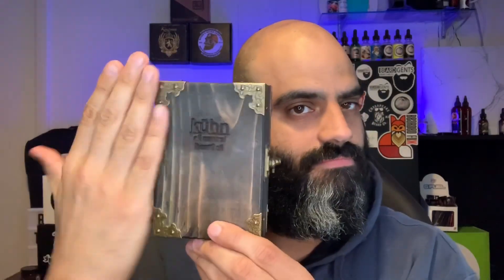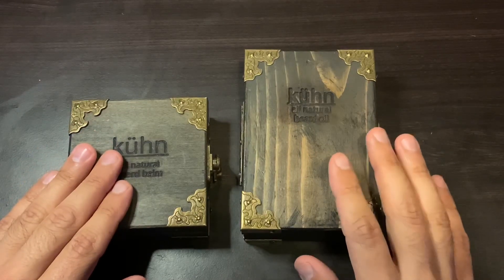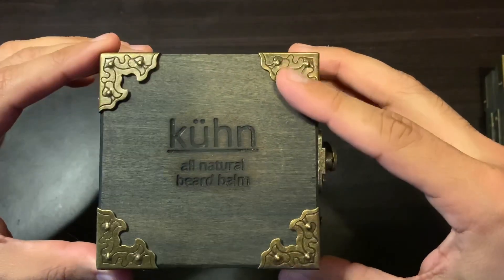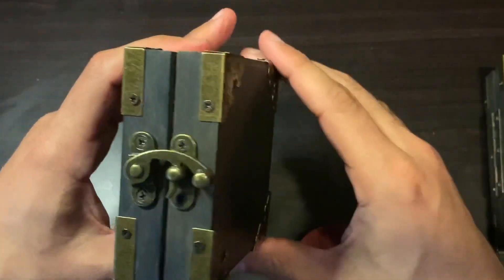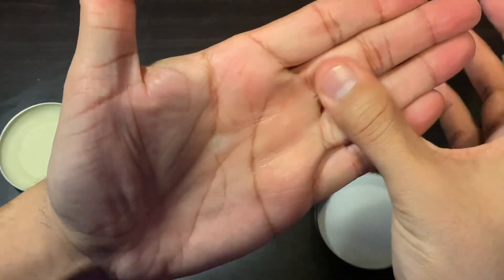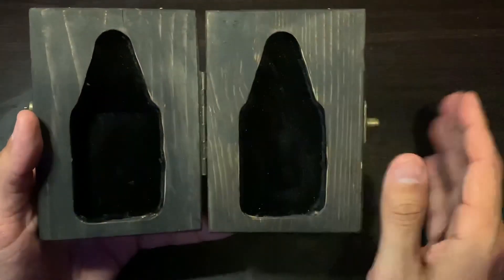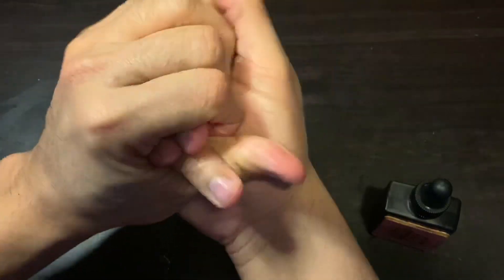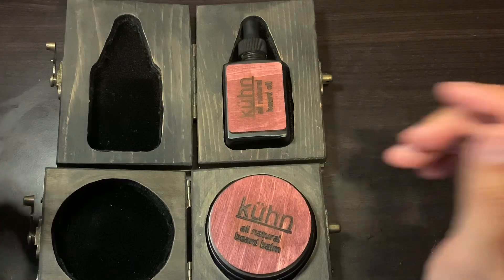Kuhn Beard Oil and Beard Balm Review | Cedar and Amber Scent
If you dig the review consider clicking this link I will be super happy you did :)

Good Morning all, today I will be sharing my Kuhn Beard Oil and Beard Balm Review in the Cedar and Amber scent. As well as show casing Kuhn's special matching boxes you can order along with your beard oil and beard balm. They have a great look and I am very happy I got them.